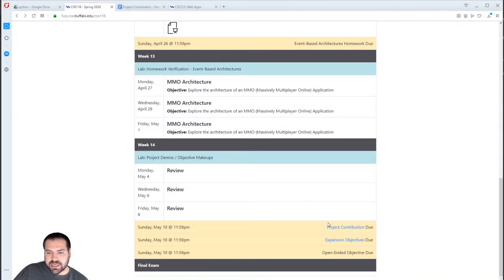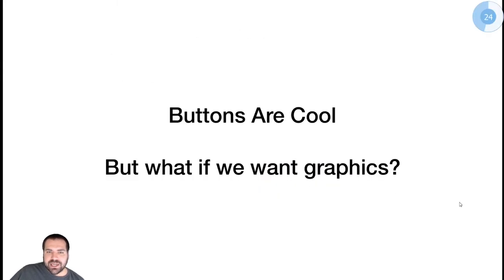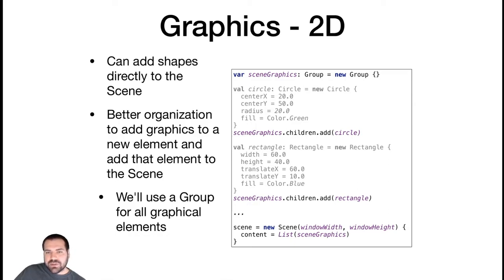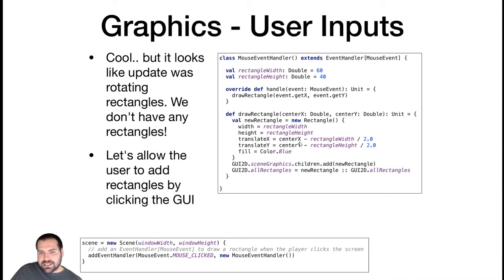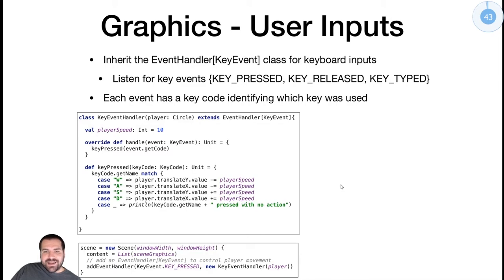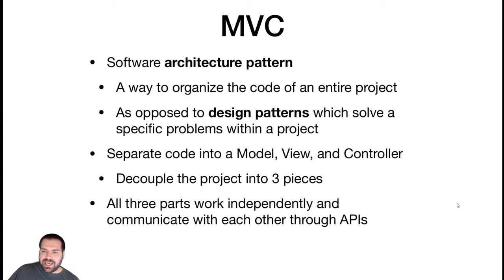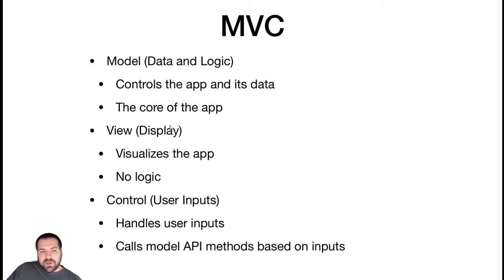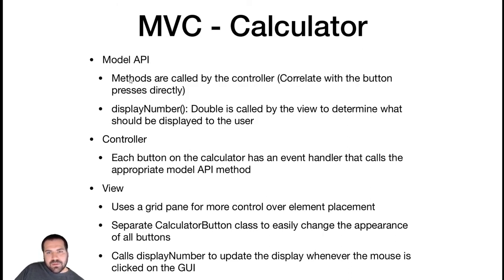[CSE 116] Lecture 35: MVC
Topics covered: advantages, applications